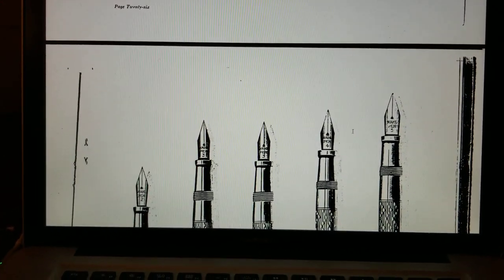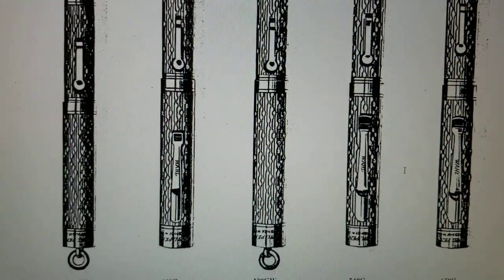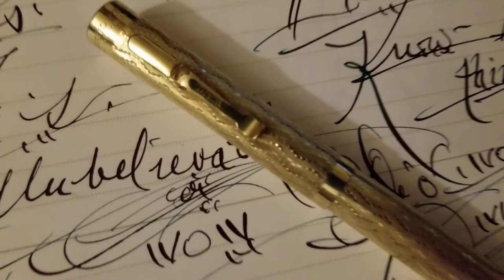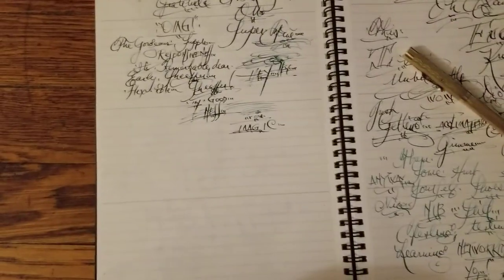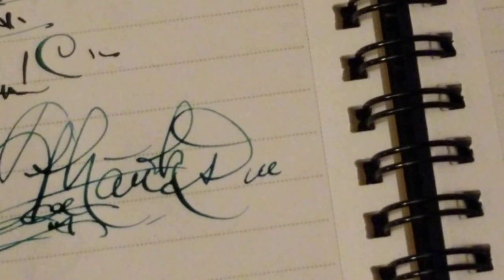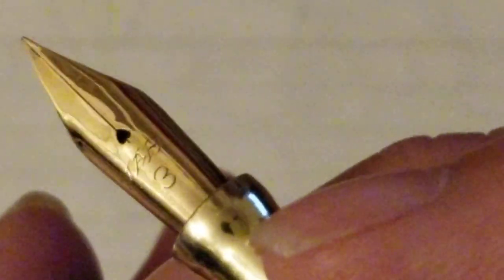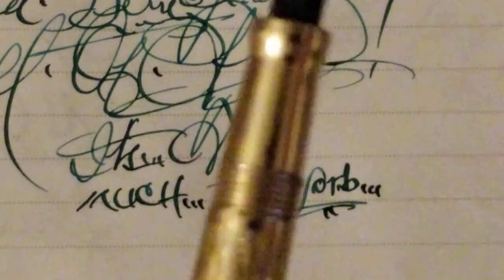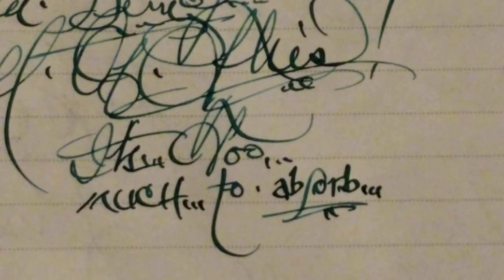Early Wahl All Metal Pen Ripple, circa 1922, and Wahl Tulip Clip in Lapis circa 1928.